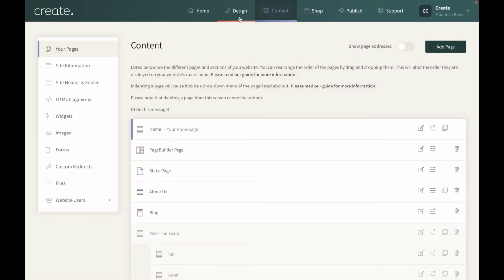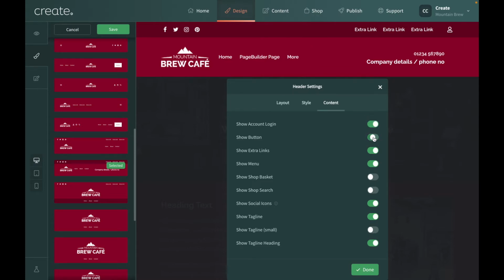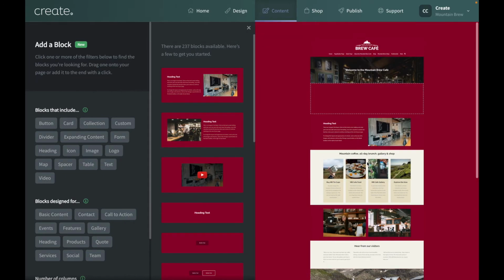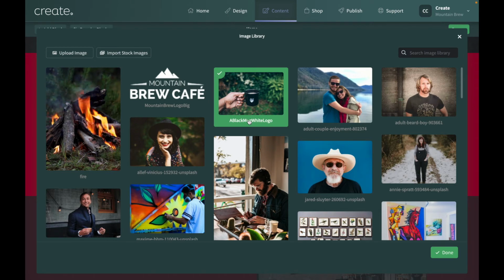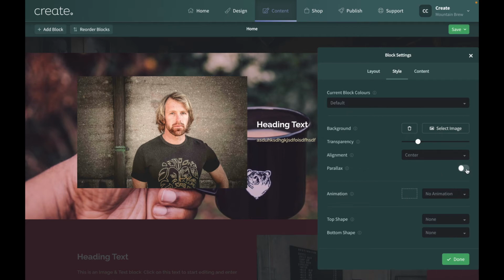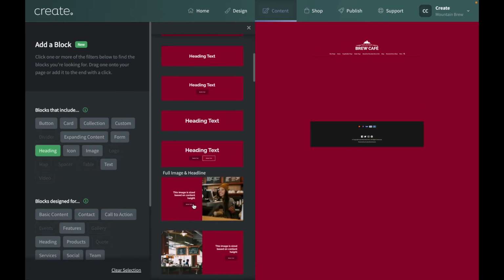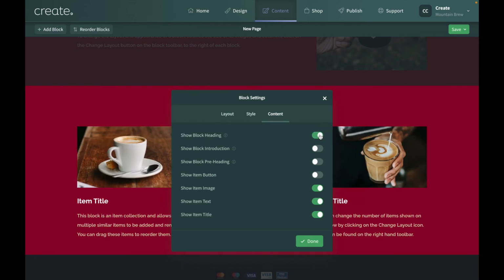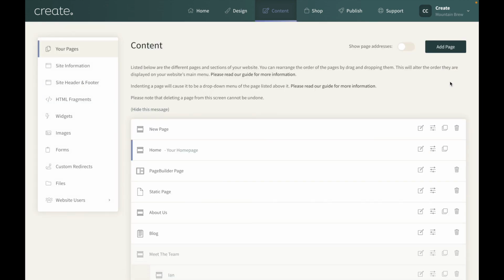How to use Content Pages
Chapters:
0:00 - Intro
0:22 - The Design area
0:38 - Changing template
1:04 - Headers and footers
4:45 - Colours and fonts
5:58 - Content Pages
6:13 - Adding a block
7:45 - Editing text
8:41 - Editing images
11:28 - Block Settings
14:04 - Reorder Blocks
14:36 - Adding a new page
15:29 - Adding a heading
16:47 - Adding image & text
17:48 - Adding a collection block
20:38 - Carousels
21:40 - Older page types